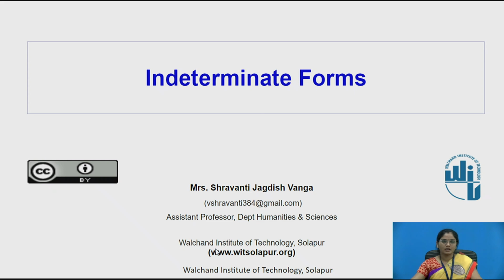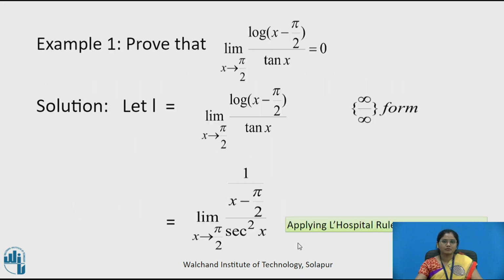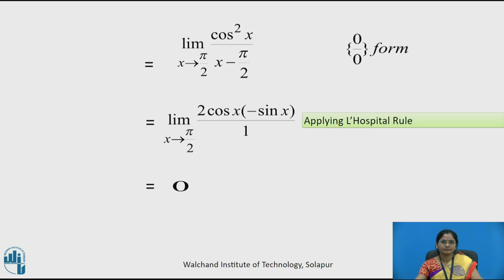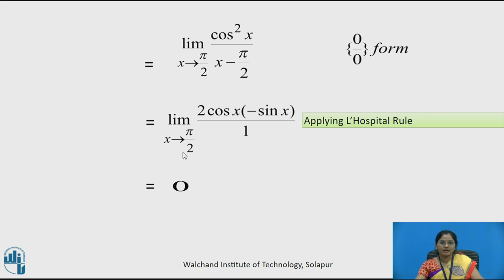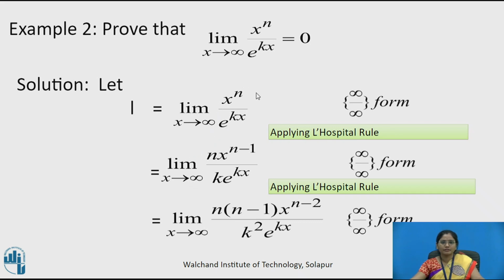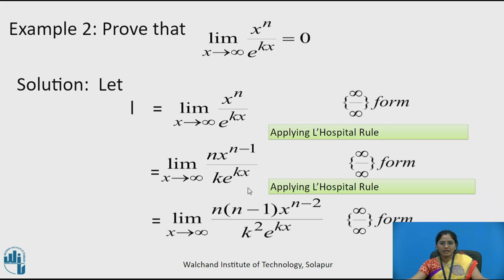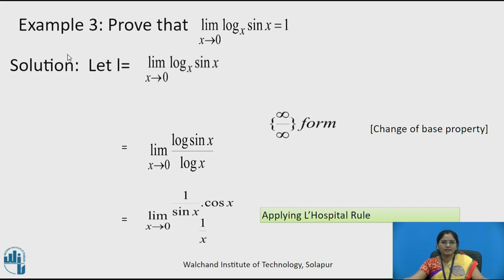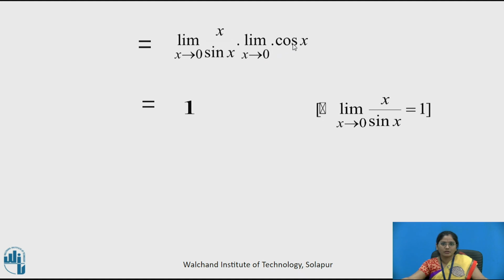Indeterminate Form-II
Mrs. S.J.Vanga
Engineering Mathematics
General Engineering Department,